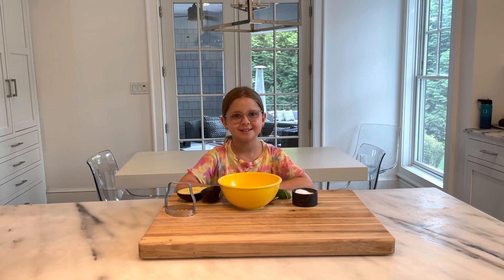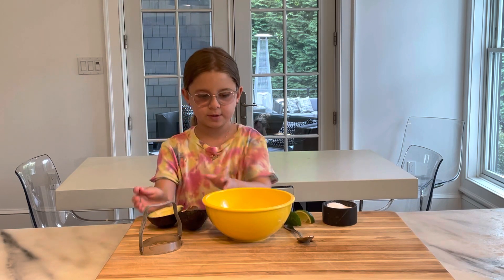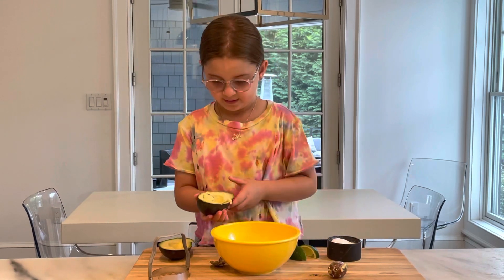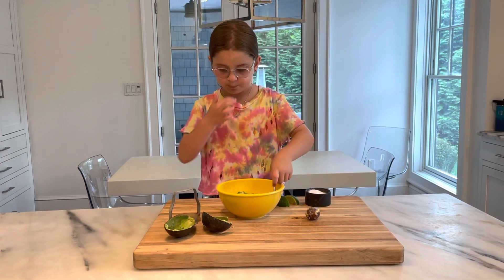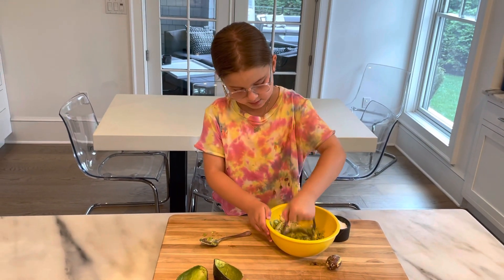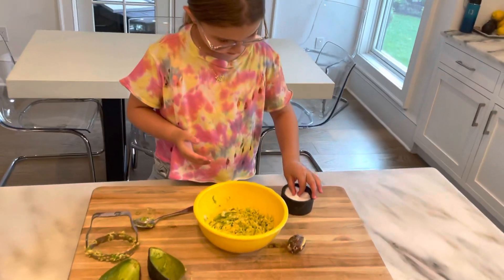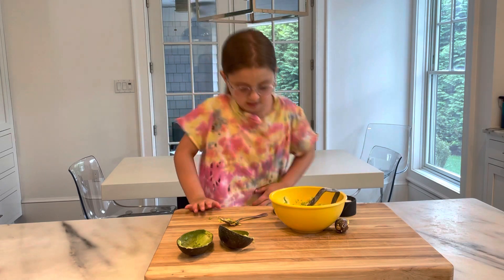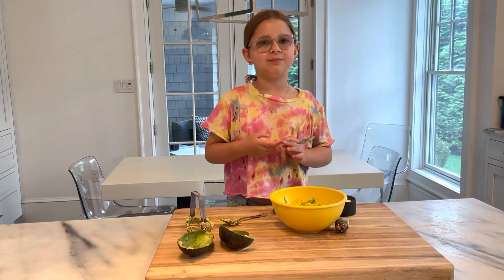How to Make Homemade Guacamole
Episode 54 shows you how to rock the guac!